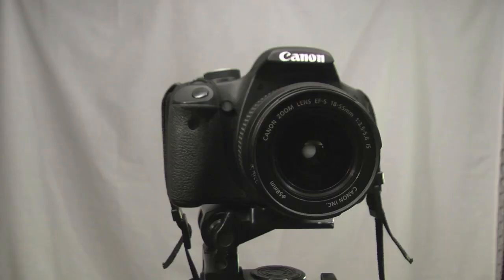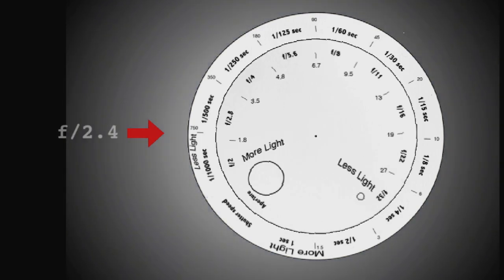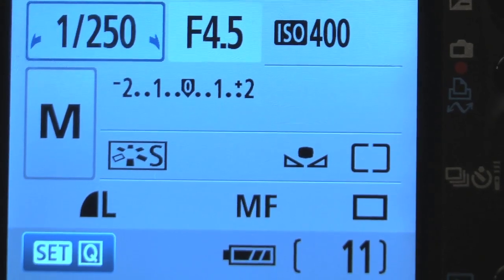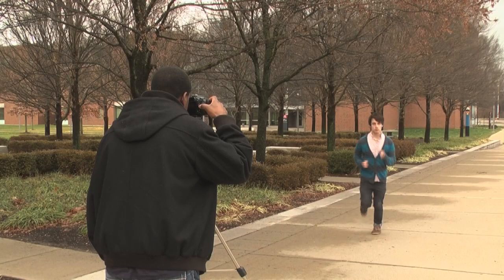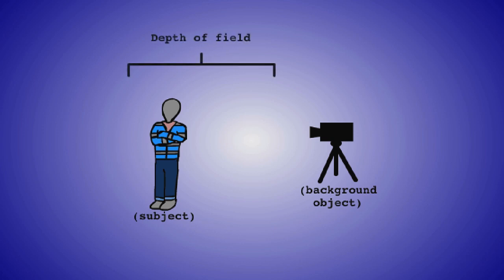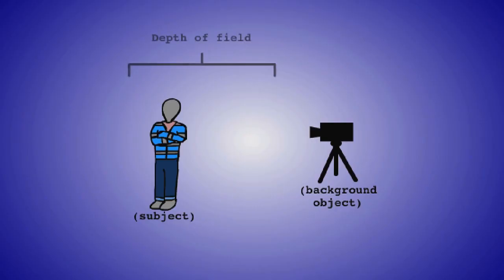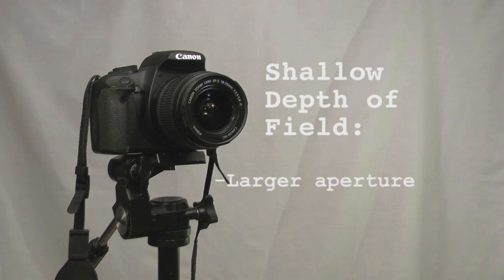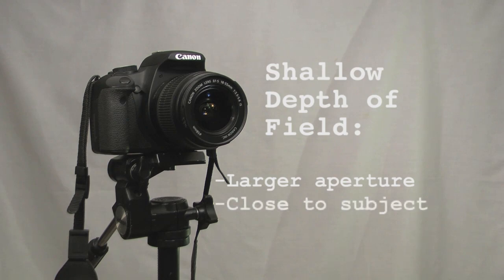How To Use A DSLR: Basics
My final project for Video I.